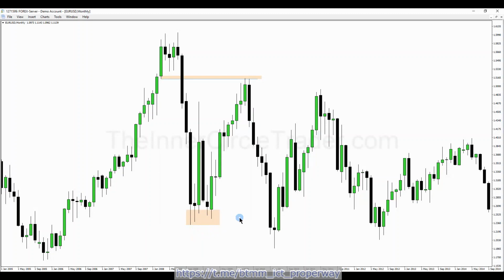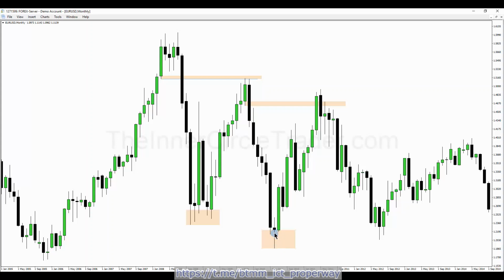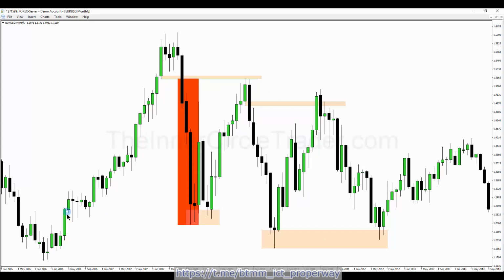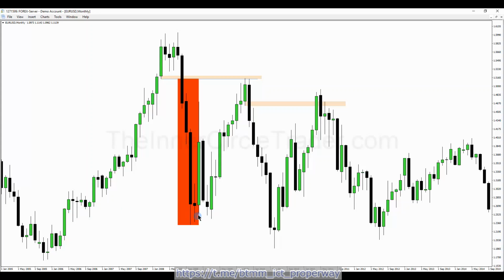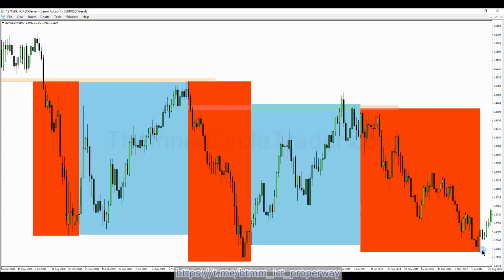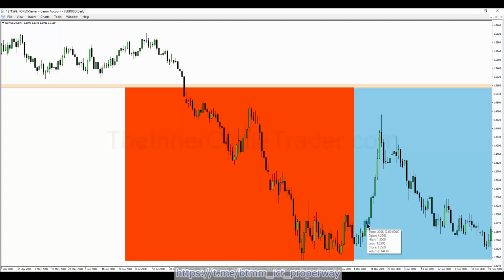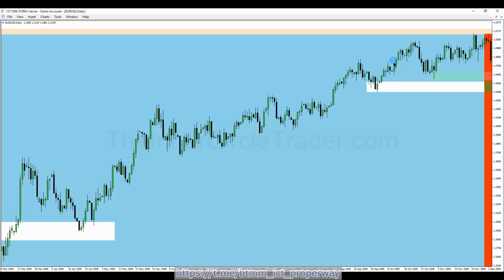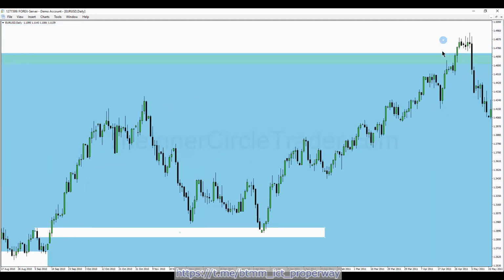2 Institutional Order Flow What Makes It Easy To Know